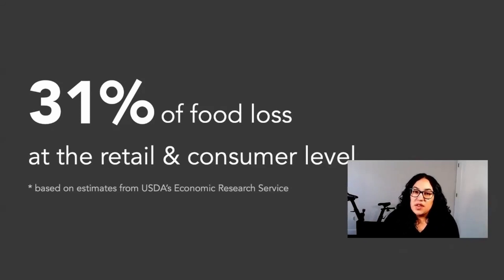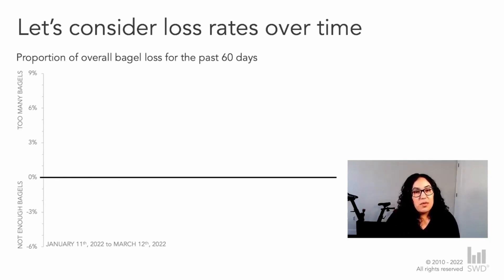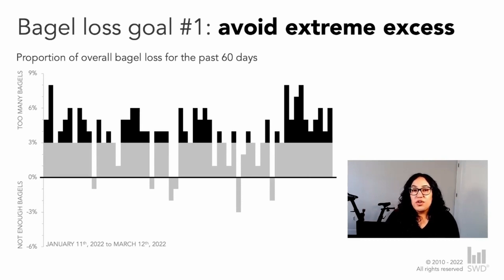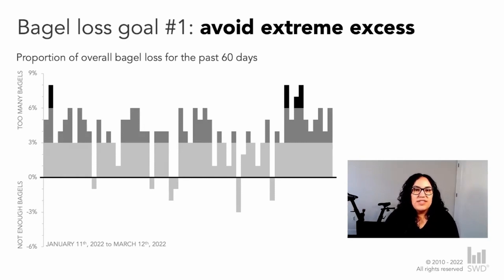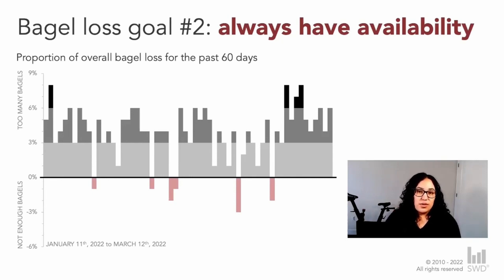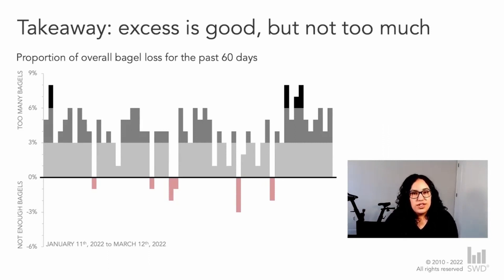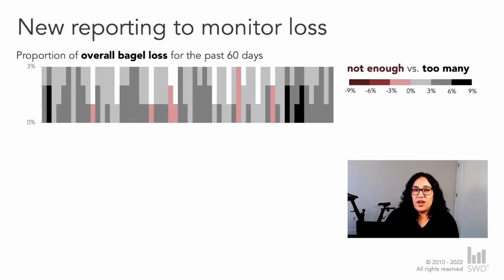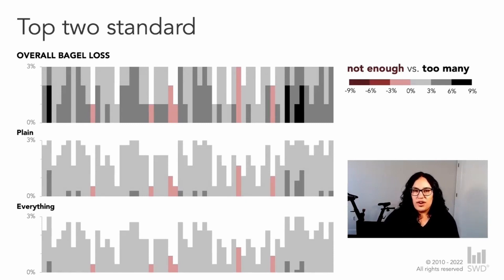What's a horizon chart and how to present one effectively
Do you know what a horizon chart is and how to read one? In this video, Alex demonstrates how this more novel chart type can be presented effectively.

TIMELINE
00:00 Intro
03:03 Horizon chart presentation
11:39 Strategies for presenting novel charts and outro